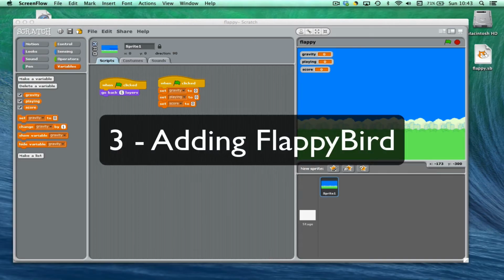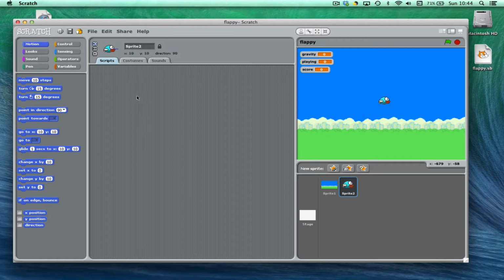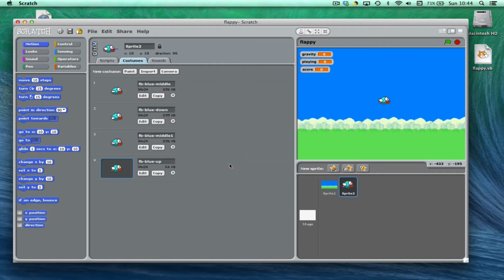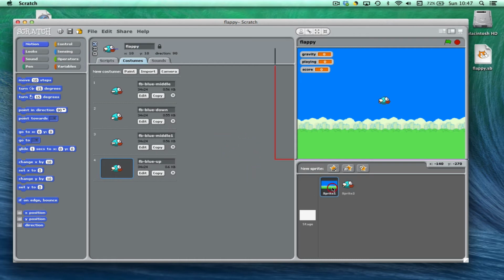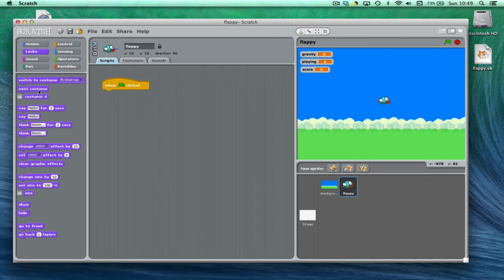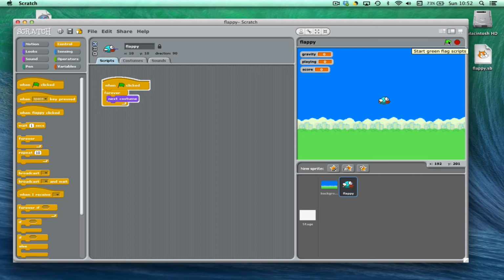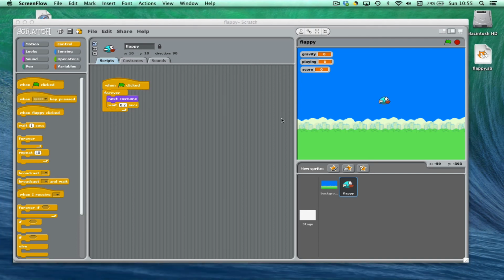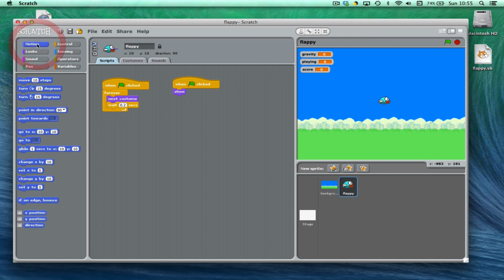3 - Adding the character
How to add the character and animate him in flappy bird.